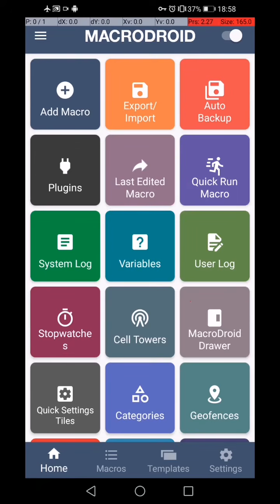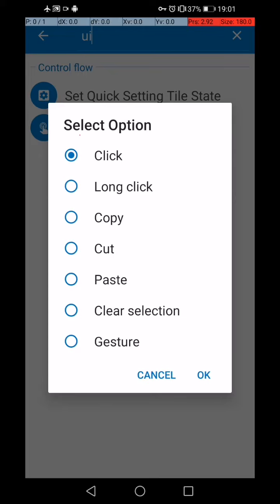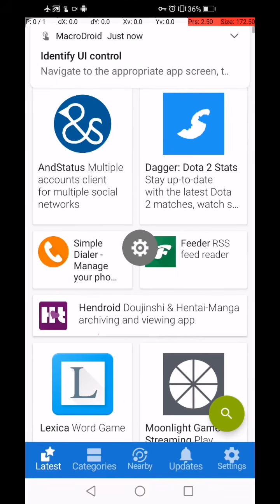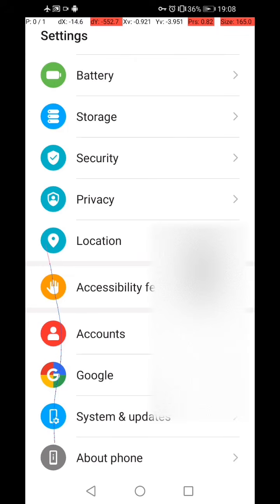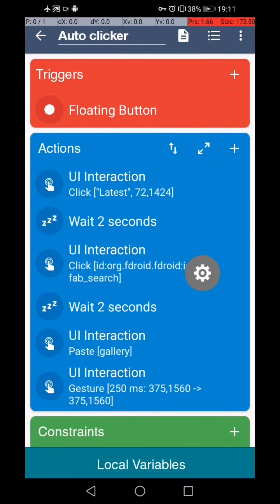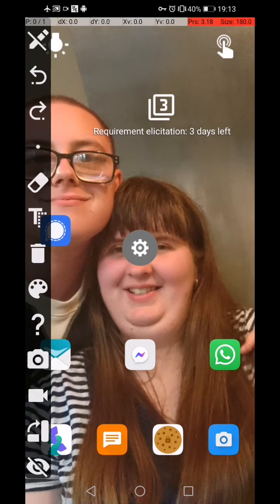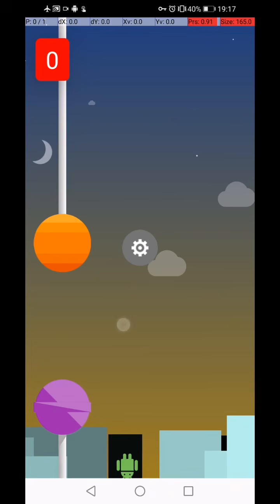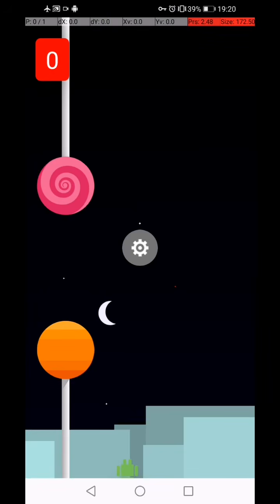MacroDroid auto click/UI interaction root and no-root (Jacob L)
In this video I cover how to set up MacroDroid for autoclick whether you are rooted or not. I show you how to use autoclick, how to get MacroDroid to search F-droid store and how to troubleshoot problems.